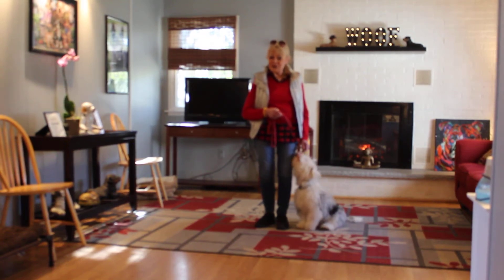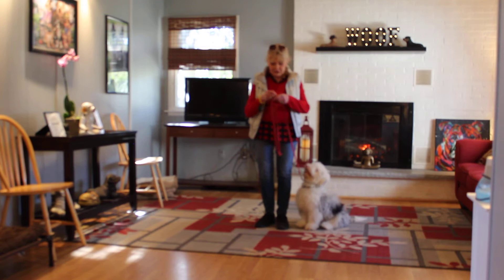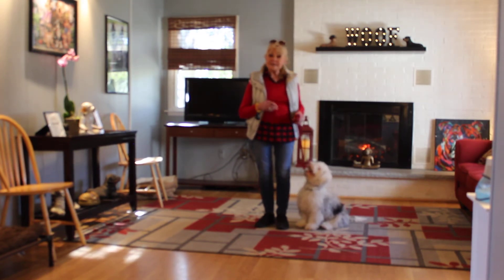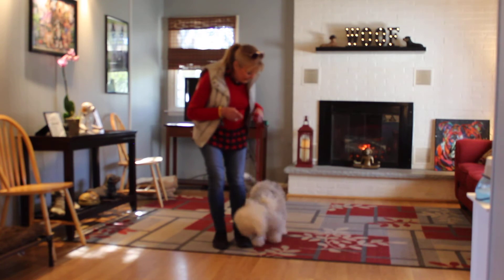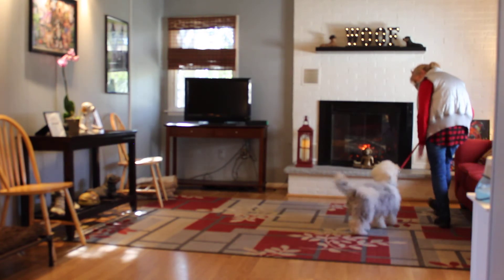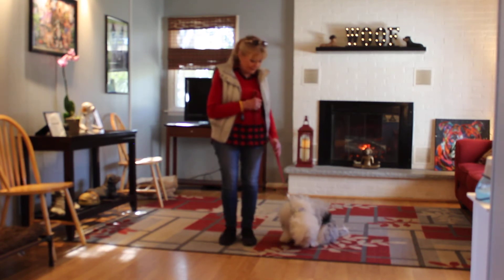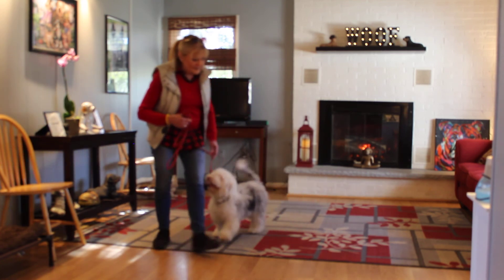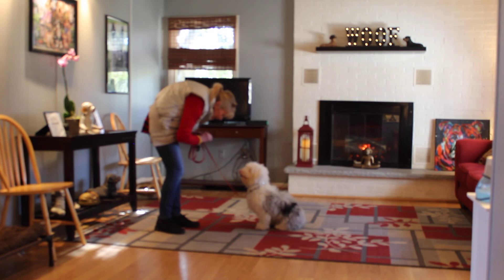Murphy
Murphy is a sweet fun loving Sheepadoodle puppy that enjoys showing off for his family on camera.  He does a good job of demonstrating some of his new skills.  We are proud of you little man!  Make us proud of you so we get loots of good reports from your family!